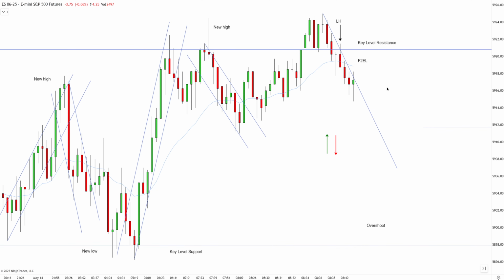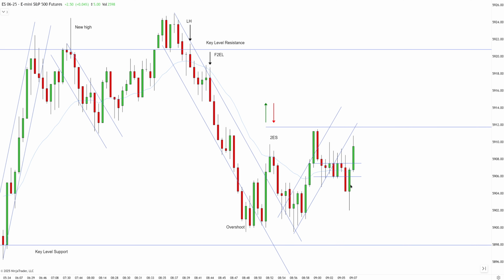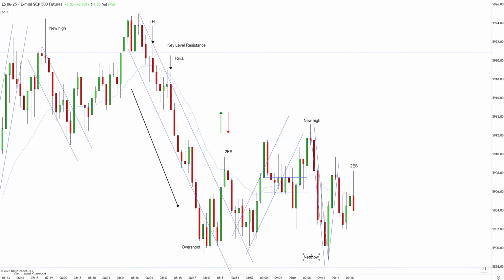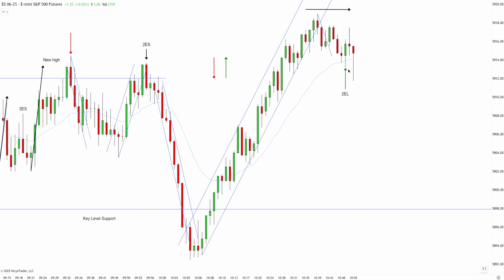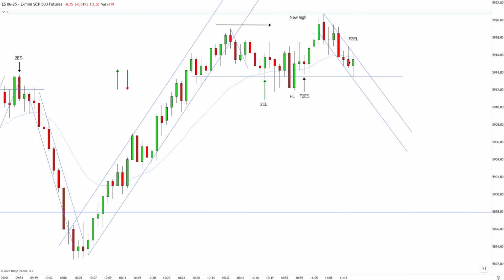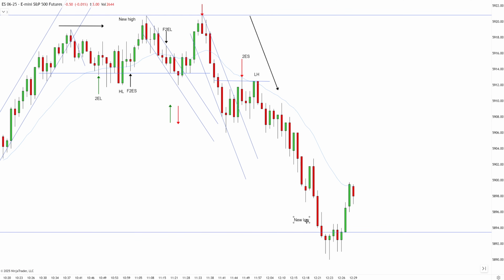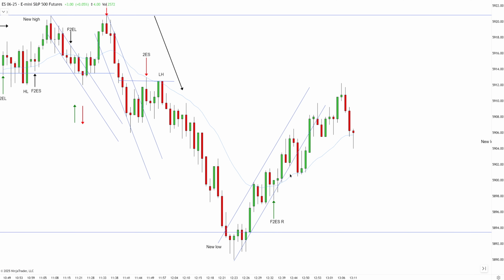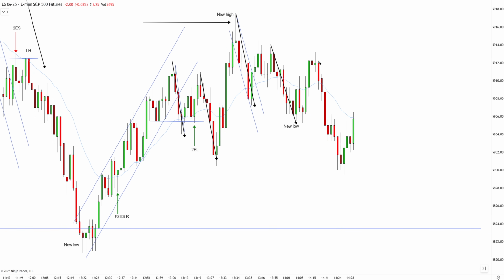PRICE ACTION Technique - Scalping Mastery